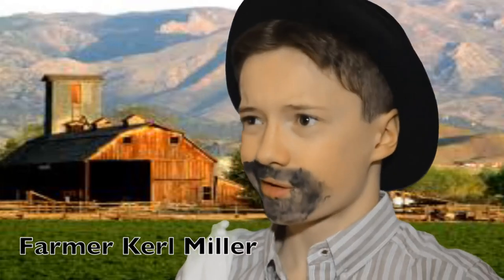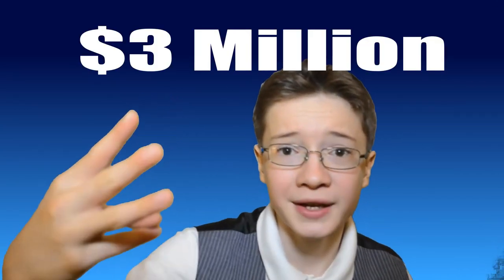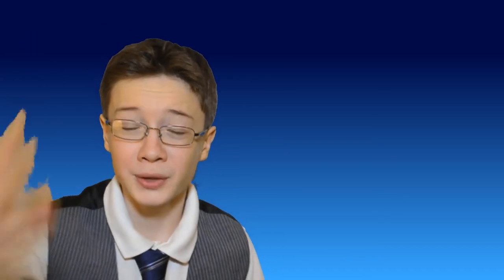1800's TV Advertisement - Steamboat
Our social studies teacher assigned us a "The Path to War" project. One of the 3 points was to create a advertisement for a 1800's invention. I decided to choose the steamboat. I incorporated both basic and advanced components into this video.

-My Dad for filming
-My Mom for make-up and costume design

Programs used:

-iMovie (for putting starter clips together and applying basic transitions)
-Adobe After Effects CS6 (for adding text, applying chroma keys and music)